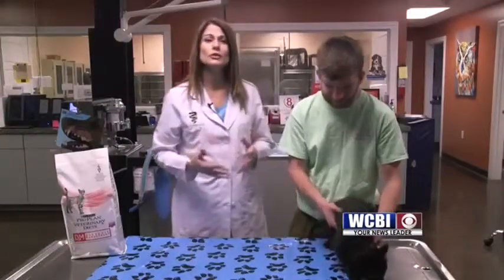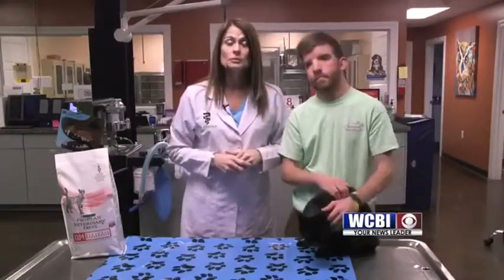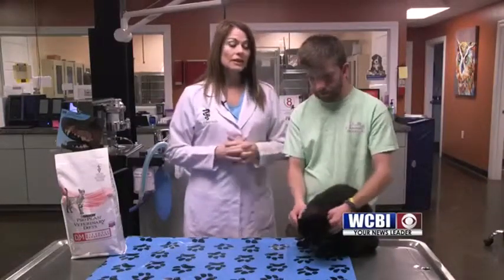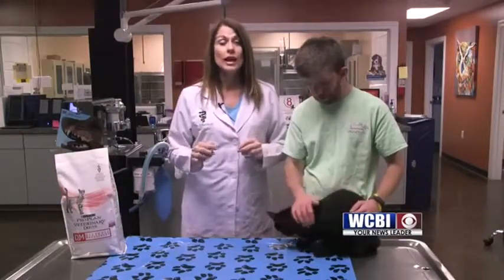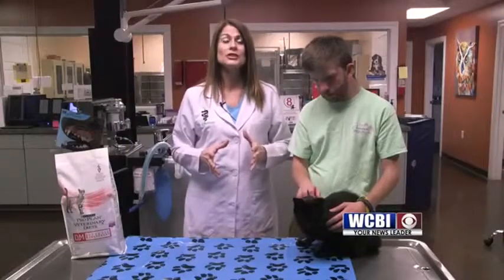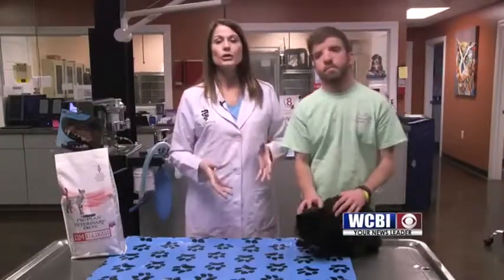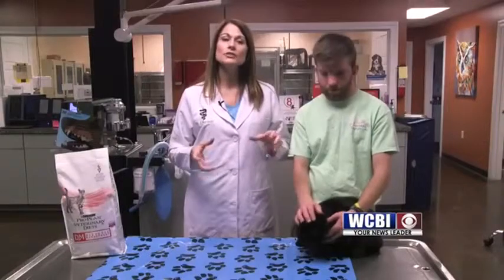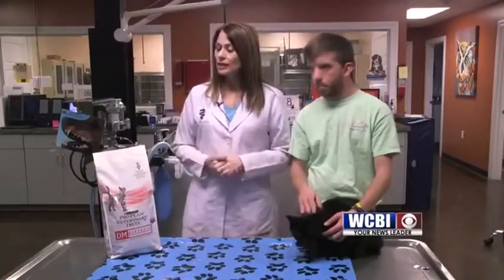Animal Health 5/16/19 - Feline Diabetes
Dr. Karen Emerson of the Emerson Animal Hospital in West Point describes the symptoms and treatment for cats with diabetes, including a special diet that can prevent owners from having to inject their pets with insulin everyday.